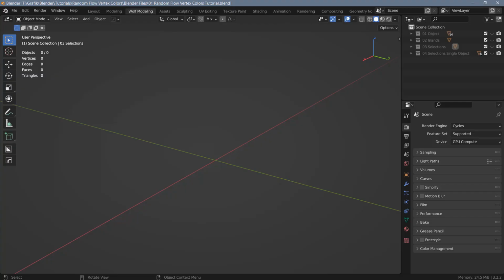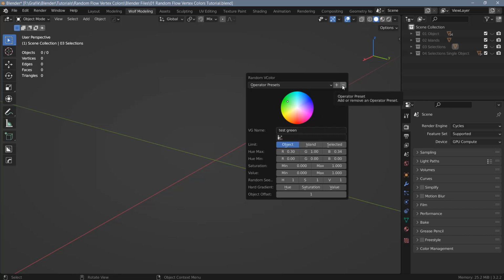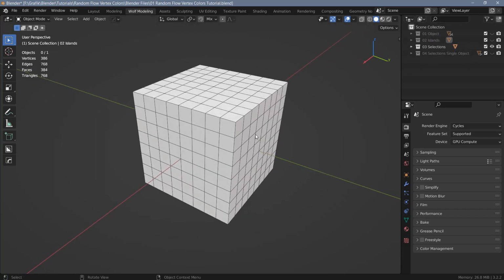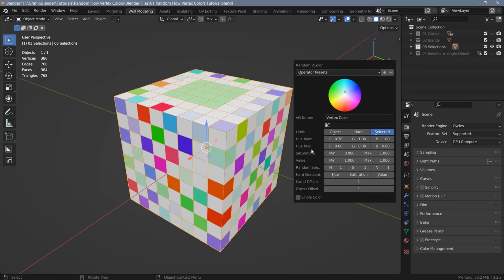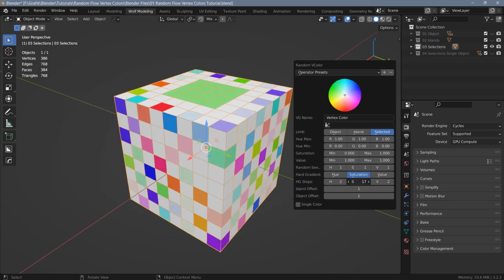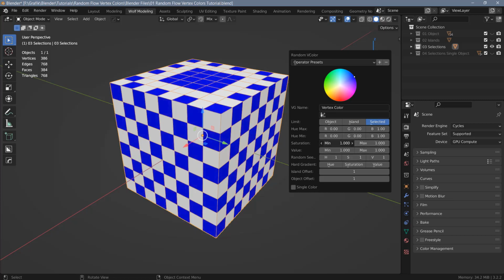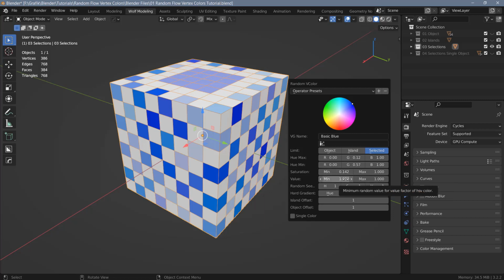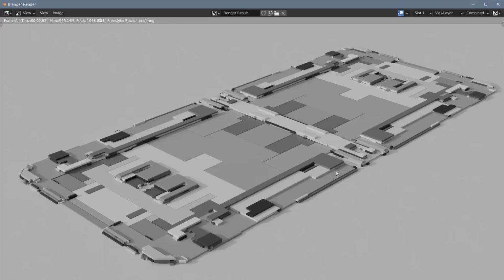Using the Add-On "Random Flow" to create/customize/render vertex colors (Blender Tutorial)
Many of you will know the greeble add-on "Random Flow" for Blender. The add-on offers more than just creating greebles or panels. Among other things, it lets you scatter objects and add random tubes and cables.

In this video I'm taking an in-depth look at how you can use the add-on's "Random VColor" function to colorize your greebles.

I'll explain (almost) all of the Random VColor settings first. Then we'll have a look at how we can excercise more control over the colors we create and art-direct the result to get the the result we're after.

Finally, I will show you how to render the vertex colors. By default you can only see them in Solid View, but not in the rendered image.

Cheers,
Wolf3D